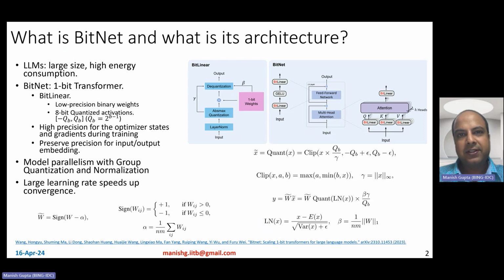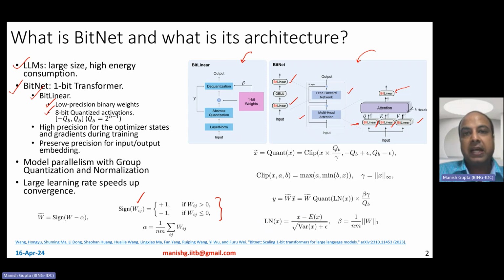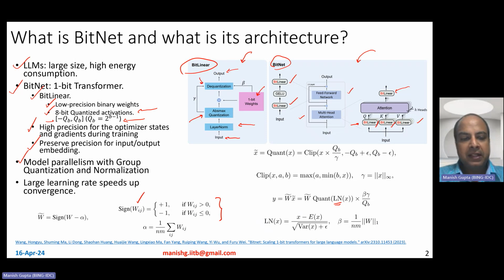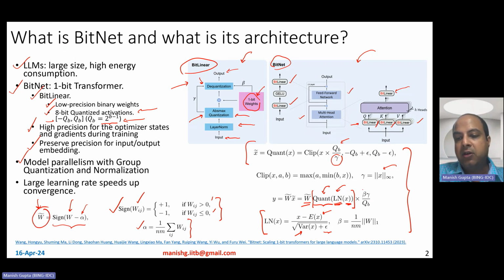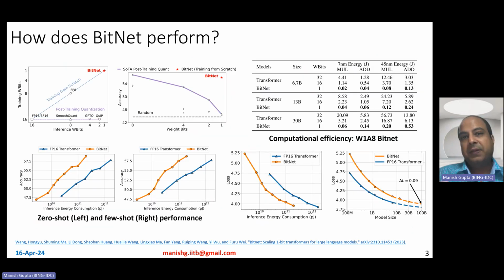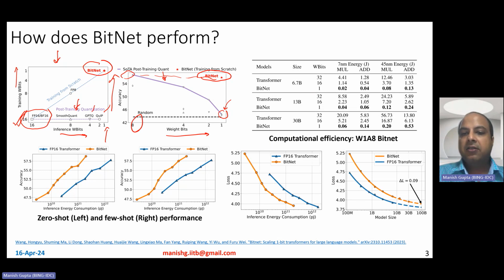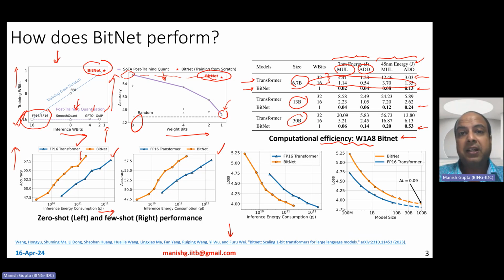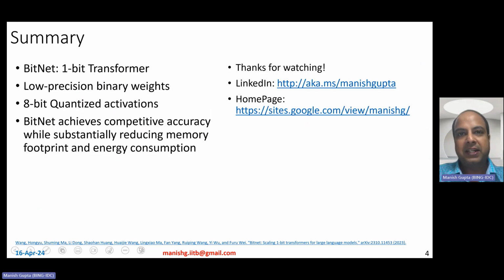BitNet: Scaling 1-bit Transformers for LLMs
The increasing size of large language models has posed challenges for deployment and raised concerns about environmental impact due to high energy consumption. BitNet is a scalable and stable 1-bit Transformer architecture designed for large language models. Specifically, BitLinear is a drop-in replacement of the nn.Linear layer in order to train 1-bit weights from scratch. Experimental results on language modeling show that BitNet achieves competitive performance while substantially reducing memory footprint and energy consumption, compared to state-of-the-art 8-bit quantization methods and FP16 Transformer baselines. Furthermore, BitNet exhibits a scaling law akin to full-precision Transformers, suggesting its potential for effective scaling to even larger language models while maintaining efficiency and performance benefits.

In this video, I talk about the following: What is BitNet and what is its architecture? How does BitNet perform?

Wang, Hongyu, Shuming Ma, Li Dong, Shaohan Huang, Huaijie Wang, Lingxiao Ma, Fan Yang, Ruiping Wang, Yi Wu, and Furu Wei. "Bitnet: Scaling 1-bit transformers for large language models." arXiv preprint arXiv:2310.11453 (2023).